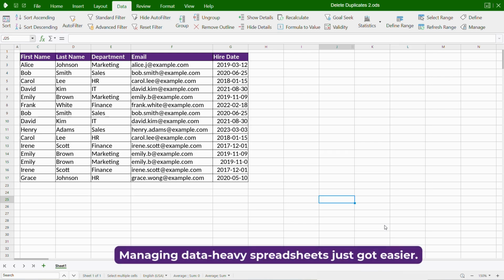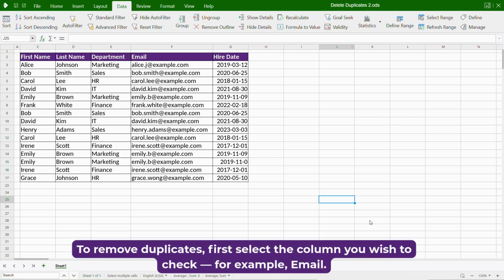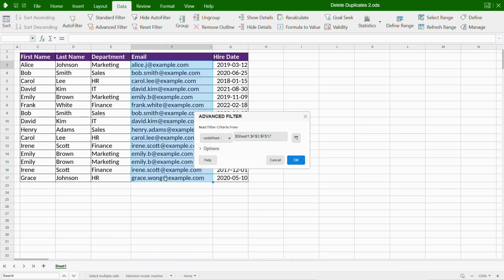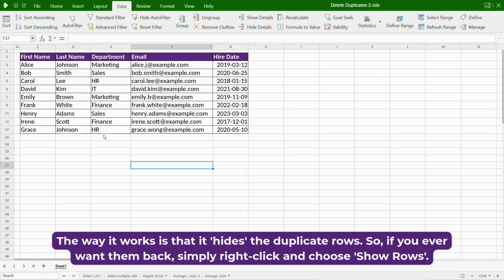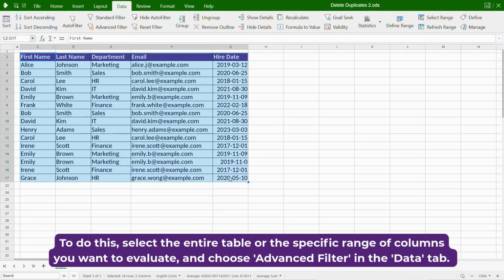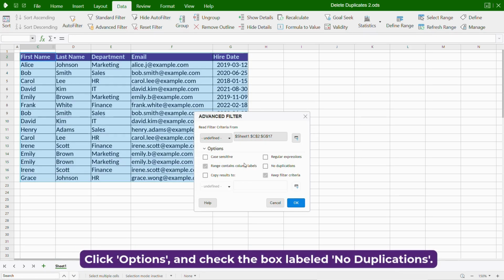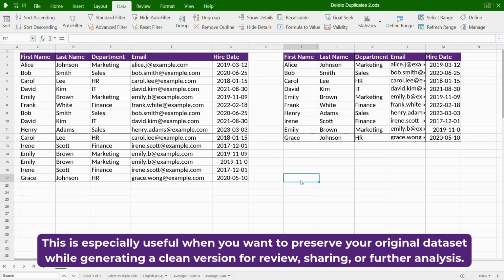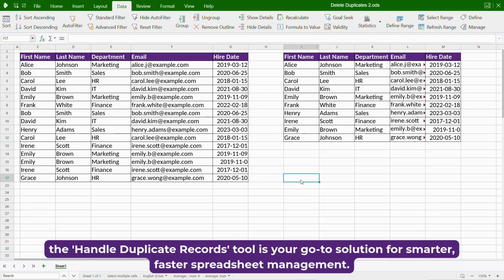Duplicate Record Handling in Collabora Online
No more manually scanning spreadsheets for duplicates—Collabora Online introduces a new "Handle Duplicate Records" tool. With just a few clicks, users can identify, review, and remove duplicate entries, ensuring clean and accurate data. This feature is perfect for data cleaning, CRM management, and financial reporting.